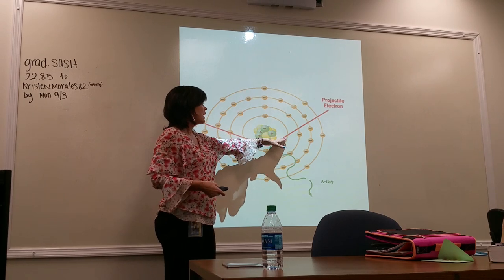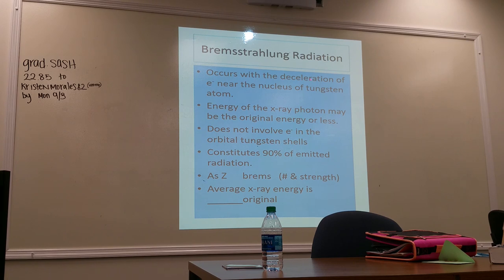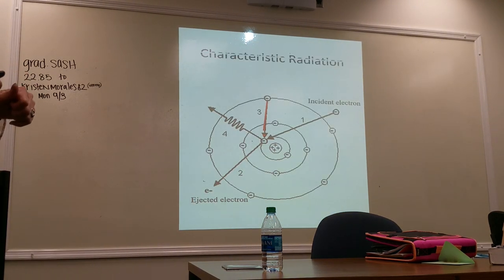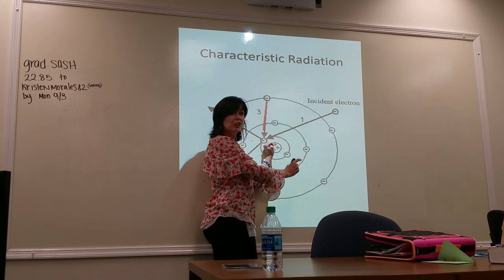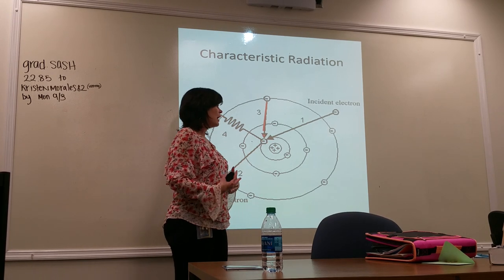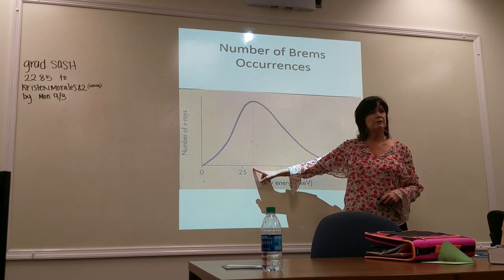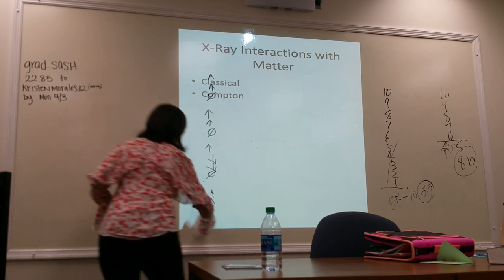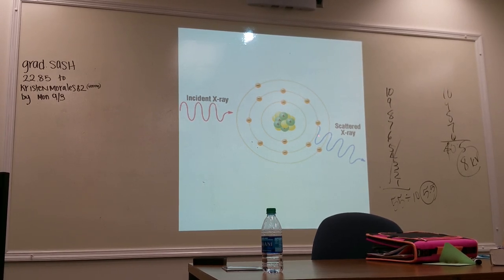Fluoro Class Lecture 2: 2 of 5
Rad Physics Review